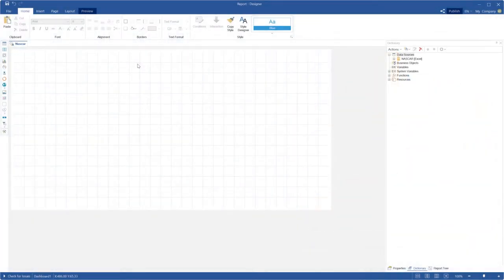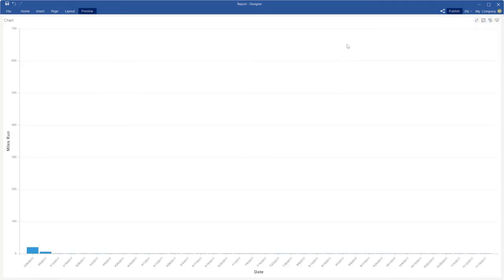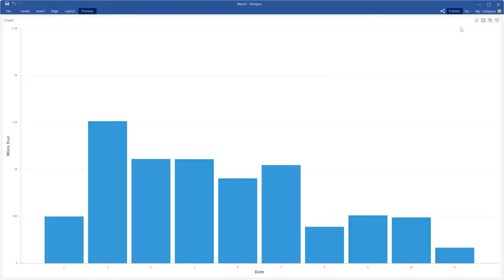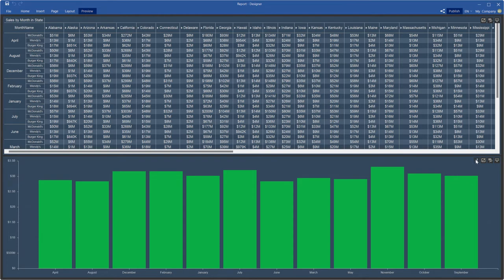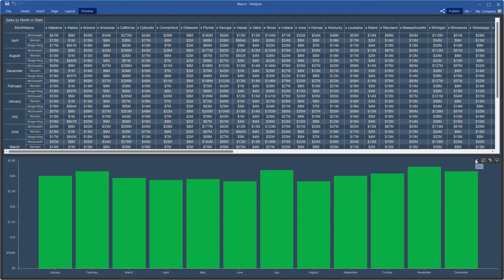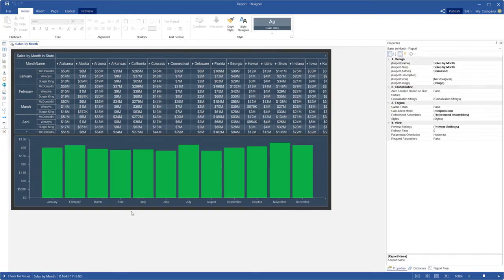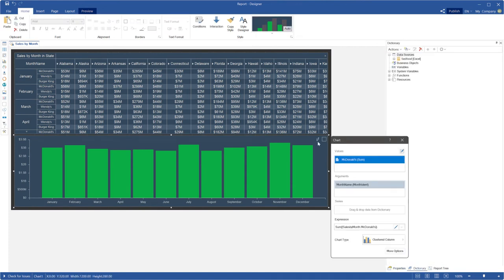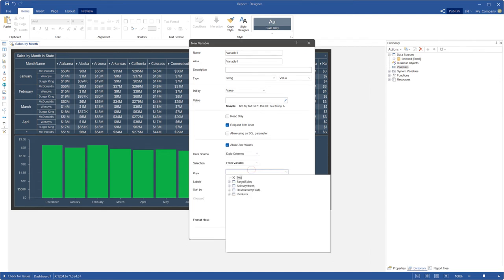Month sorting in Stimulsoft reporting tools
We're telling you about sorting data, namely about features of sorting months in dashboards. The monthIdent and fiscalMonthIdent functions, sorting by name and number of month, etc.

0:00 Introduction
1:20 Sorting list of months
2:32 Fiscal sorting of months